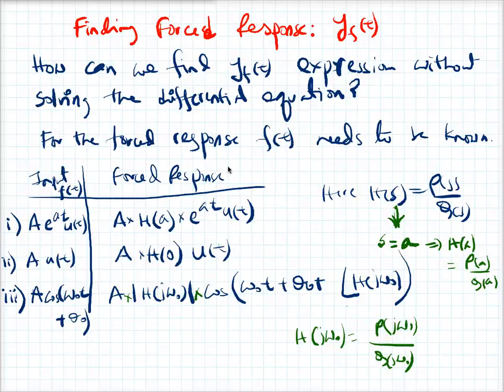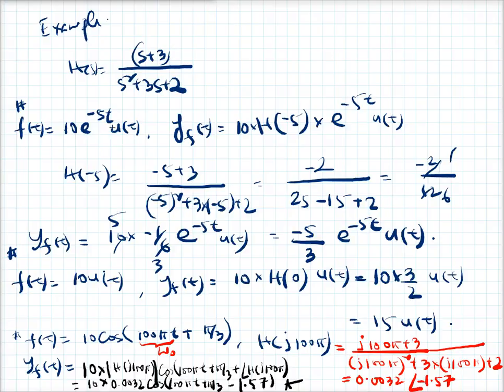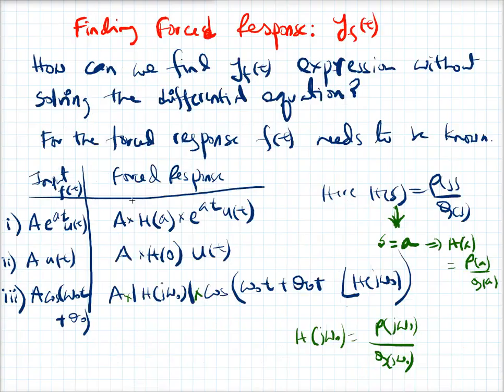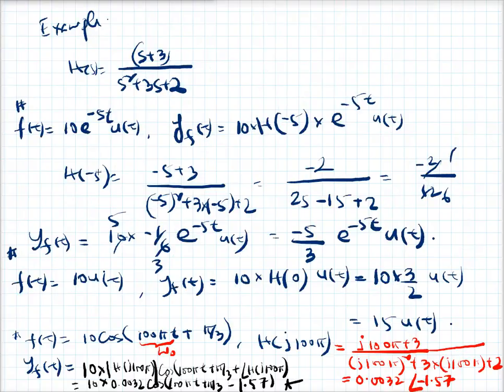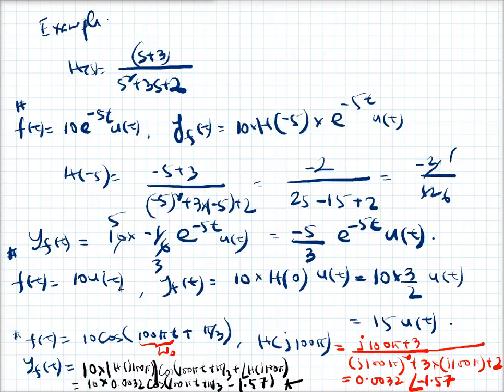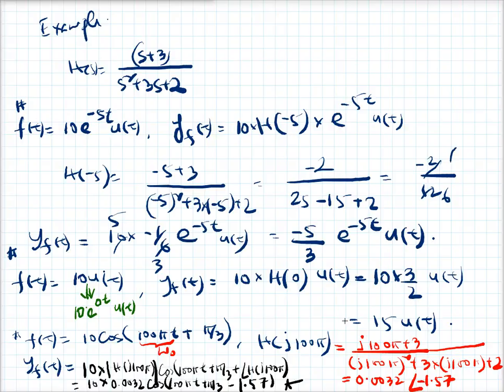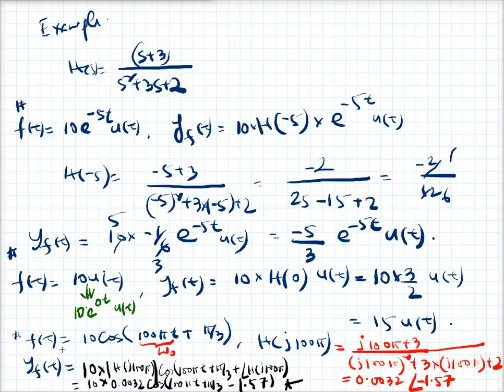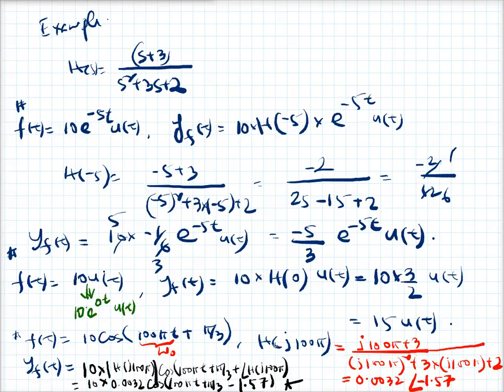Signal And linear systems , Part 3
Khawza I Ahmed,professor,Dept. Of EEE, UIU Bangladesh

Exponentially Decaying/ Raising Sinusoid,Impulese Function/signal,

,Finding Frouce Response